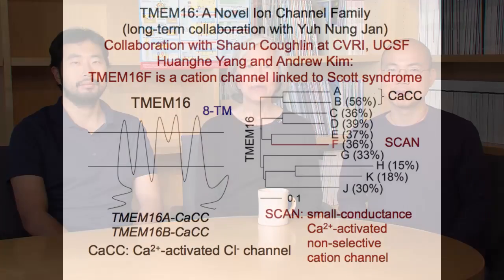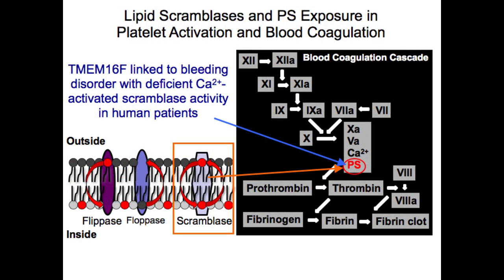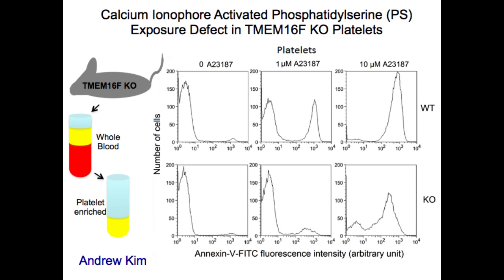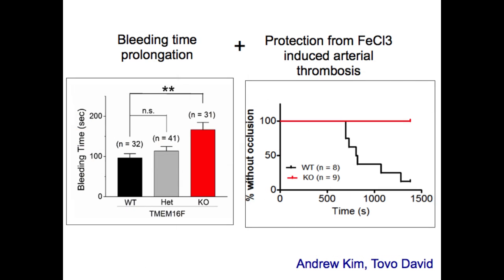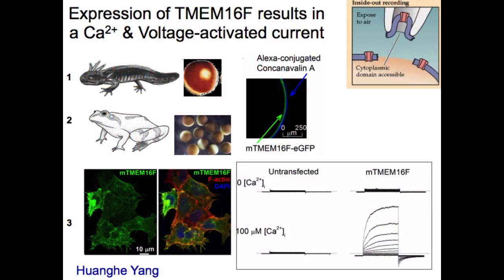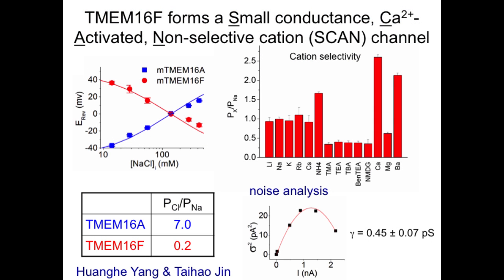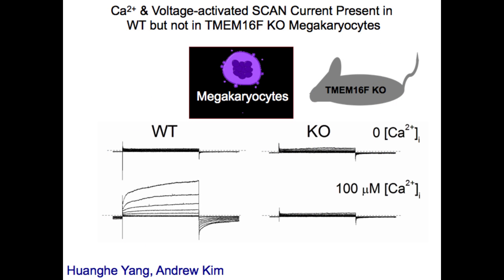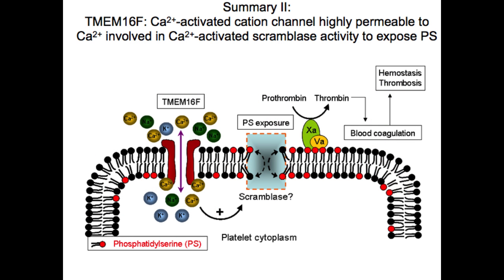TMEM16F Forms a Ca2+-Activated Cation Channel Required for Lipid Scrambling in Platelets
Lily Jan and colleagues describe their work using TMEM16F knockout mice to discover the mechanism of lipid scrambling at the plasma membrane, an important precursor step in platelet activation during blood coagulation.